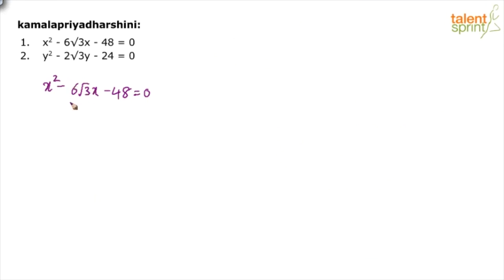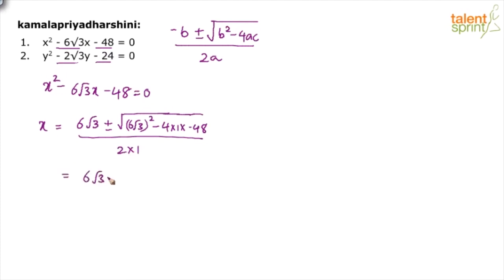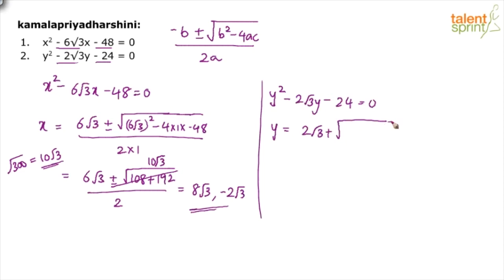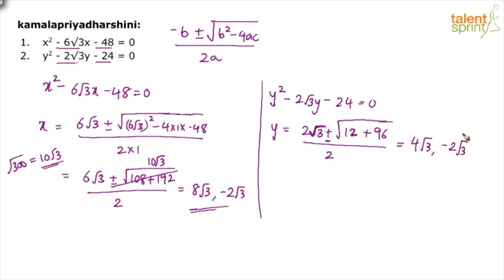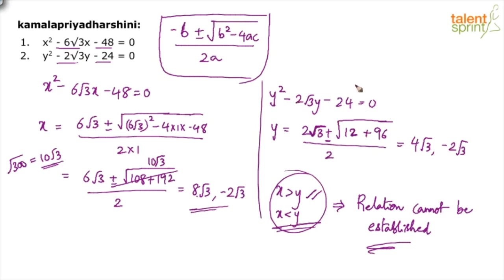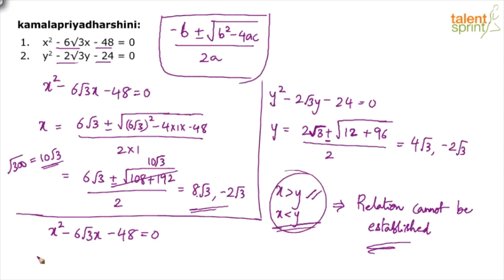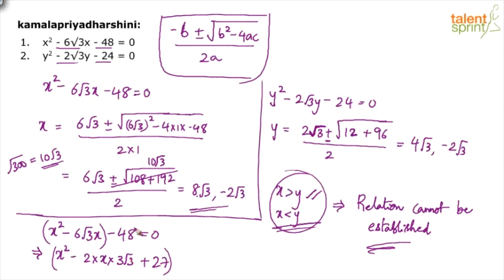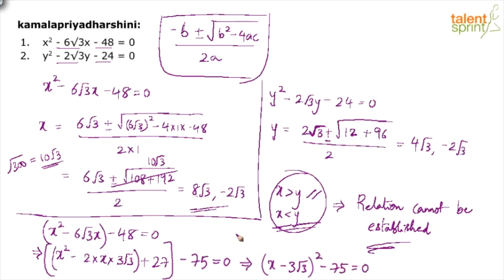Equations | Additional Example - 3 | Quantitative Aptitude | TalentSprint Aptitude Prep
The video takes an example of solving Equations based questions that test the Quantitative Aptitude of the candidate. It provides insight into how such problems are solved.

Question: I. x^2 - 6^3x - 48 = 0
II. y^2 - 2^3y - 24 = 0